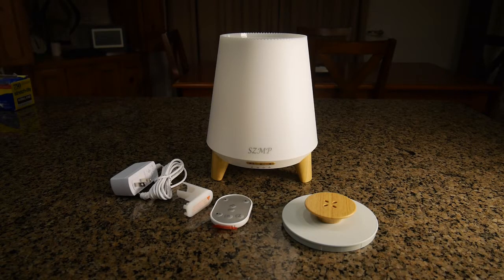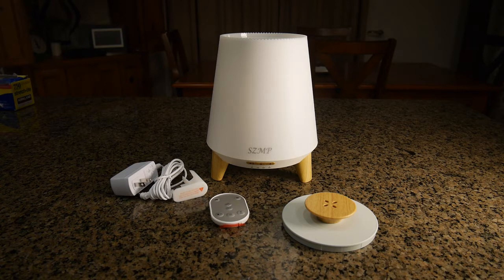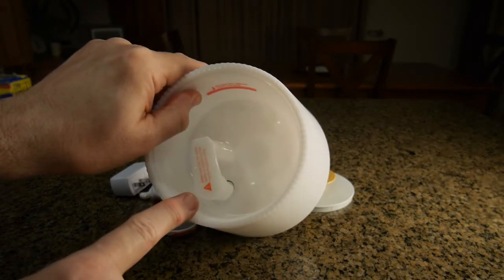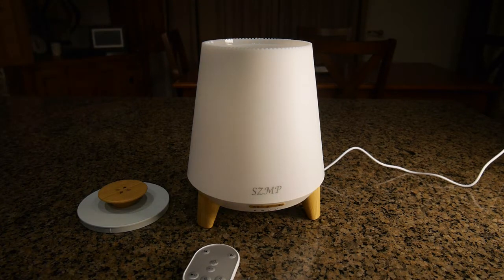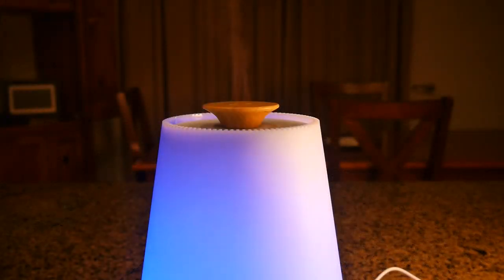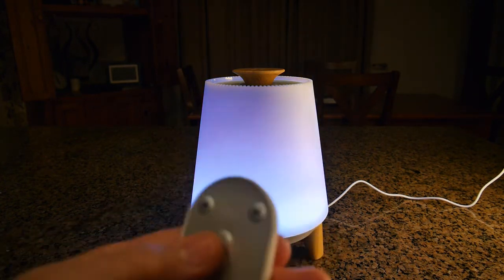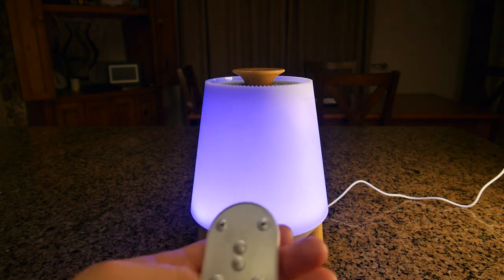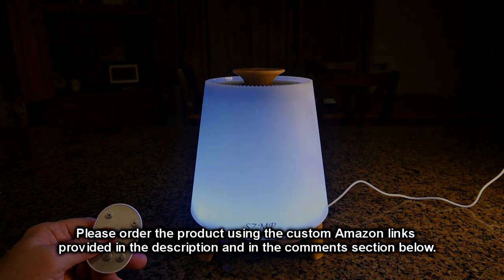NEW IDEA! Essential Oil Diffuser with Remote Control and Bluetooth speaker! REVIEW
ORDER SZMP Brand Essential Oil Diffuser with Remote Control and Bluetooth speaker Ultrasonic Cool Mist Humidifier with 8 Ambient Lights & Auto Shut-off

□ Electronic Components
         □ Hobbies:

This ultrasonic essential oil diffuser is an amazing multifunction aromatherapy fragrant oil vaporizer and it can also be used as a Bluetooth Speaker, humidifier and mood lights. This multifunctional design is dedicated to creating a more relaxing, warm and romantic family environment for you.
【Bluetooth Speaker】: The ultrasonic aroma diffuser is compatible with all Bluetooth-enabled devices, and you can switch songs with your smartphone or tablet at any time. The music aroma diffuser comes with a superior stereophonic speaker to help you can listen to songs while doing aromatherapy. It is an ideal companion for you to read or do yoga.
【8 Different Changing LED Lights】: The essential oil diffuser equipped with soothing 7 color-changing LED lights and 1 warm light, and the color can be cycled through or set to one fixed color. Ultra-quiet ultrasonic technology (≤36dB) and dynamic soft lighting, great for creating atmosphere, meditation, or using as a night light.
【Remote Control & Waterless Auto Shut off】: The essential oil diffuser can be controlled remotely, which can increase the air humidity and improve air quality during use. You can easily set the time mode (60Min/120Min/Intermittent/Continuous mist mode) via the controller. It will automatically stop working to ensure the safety of you and your family when it runs out of water.
【Comfortable Life & Safe Materials 】: The aroma diffuser can thoroughly atomize each drop of essential oil to the nanometer level, with uniform mist particles and longer residence time. Made of eco-friendly ABS+PP materials, which is very safe for kids and pets. You can even put the aroma diffuser in a baby’s room and it is also an ideal gift for your friends and family, lovers.